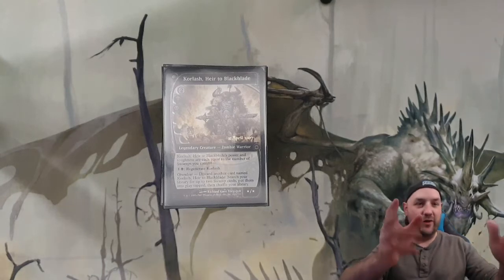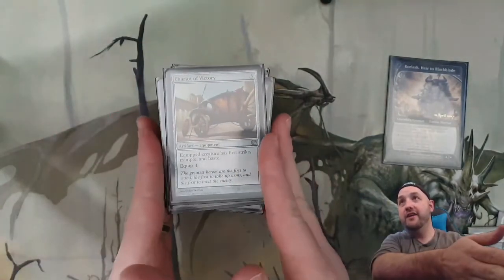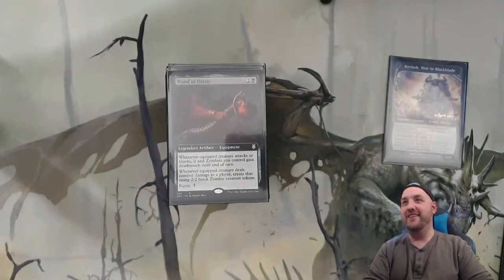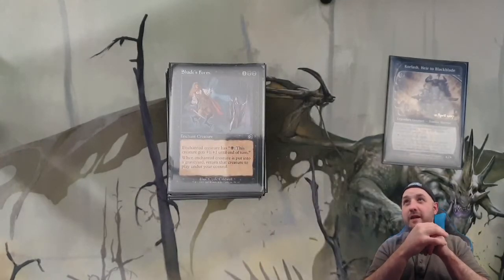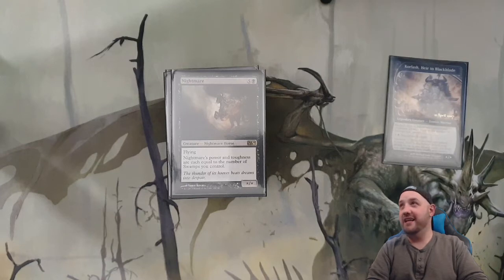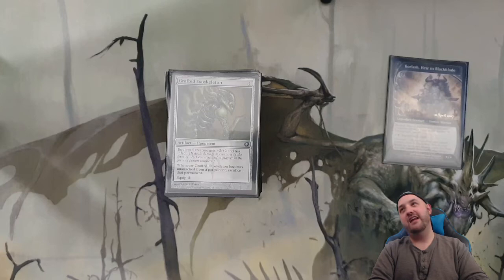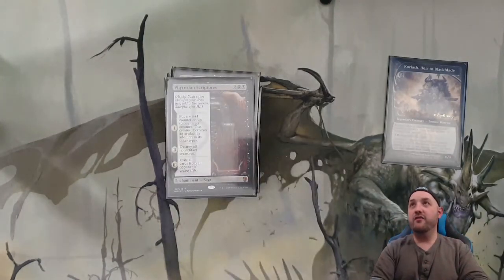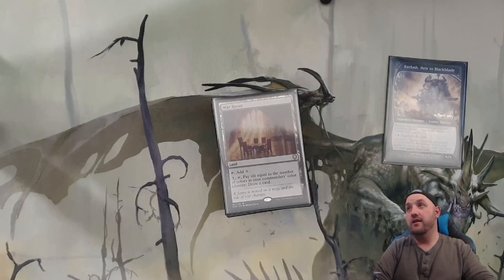Korlash, Heir to Blackblade EDH Deck Tech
Phyresis is the transformation of a living thing into a Phyrexian creature. After the process, the creature is considered to be compleated. Phyresis  was developed by Yawgmoth, when he wanted to save the remnants and descendants of the phthisis-inflicted Thran. Phyresis is brought about by glistening oil. With Glistening oil, can mono black be a Voltron deck with infect colourless support? Is Swamp the most powerful card in magic?

Music
Dubstep Loop by WinnieTheMoog